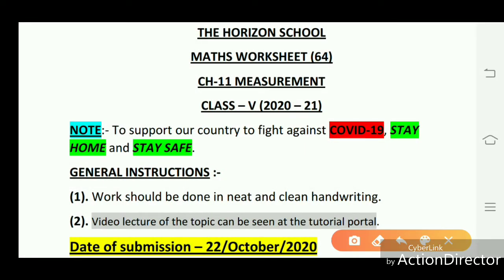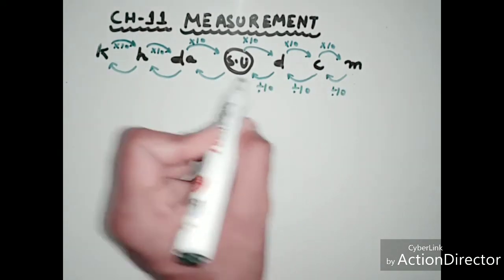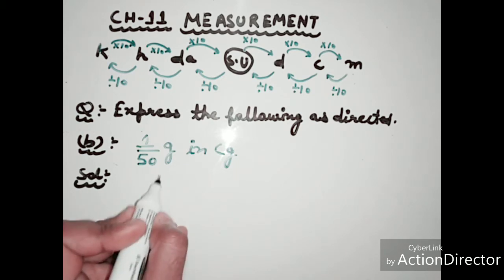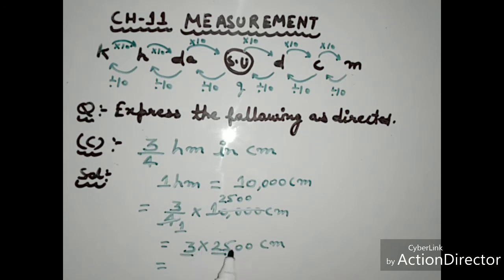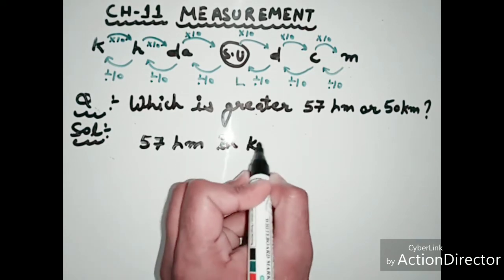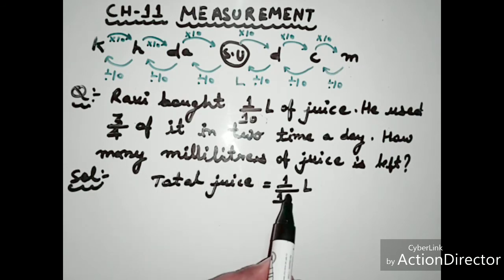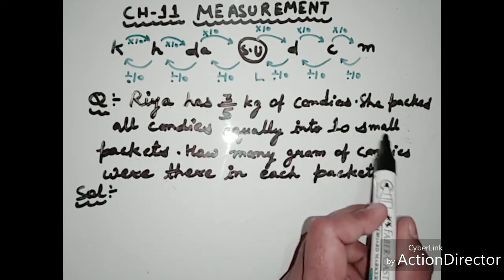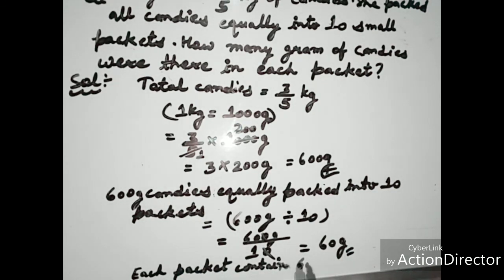Class-5th, Maths Ch-11 Measurement Worksheet-64